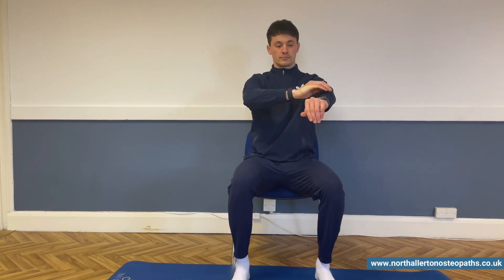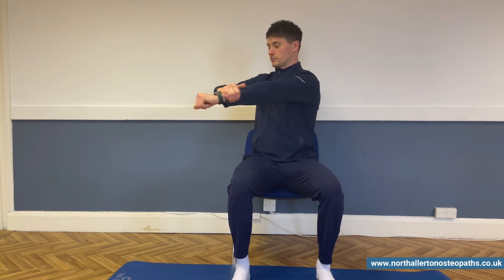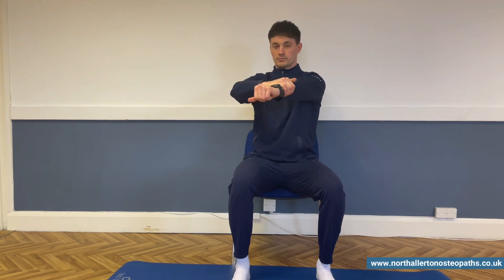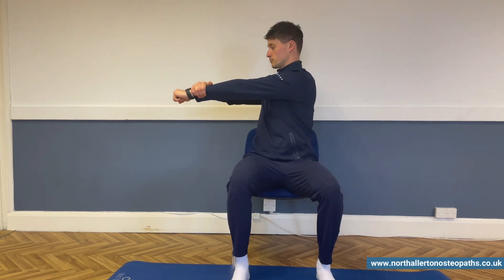84. T/L Sidebends & Rotations - Mobility Exercise for Back Pain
This is a simple exercise used to mobilise the T/L junction in your spine, which is where the Thoracic Spine meets the Lumbar Spine and sits just beneath where a bra strap would be.

Not many people present with pain here, however this junction is an area of the spine that is susceptible to large amounts of mechanical load and it is common for this area of the spine to become stiff and contribute to Lower Back pain as the Lower Back compensates.

In turn, the lumbars take up the strain as the T/L isn’t moving as it should which may lead to pain in the lower back rather than the T/L junction.

The cause of an issue is not always where the pain is.

Suggested reps: 10-20reps both sides. 3-4 sets